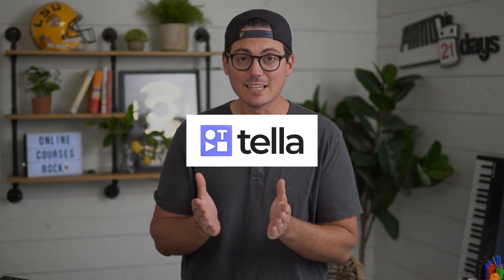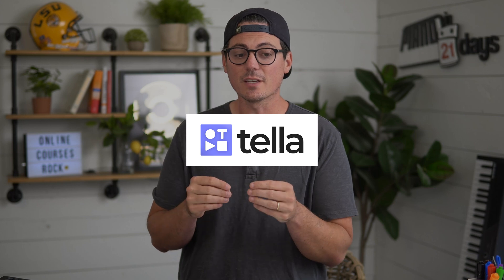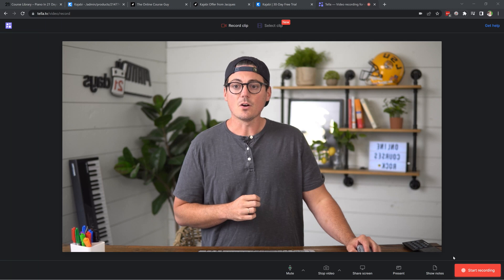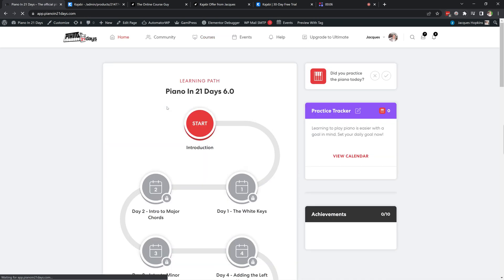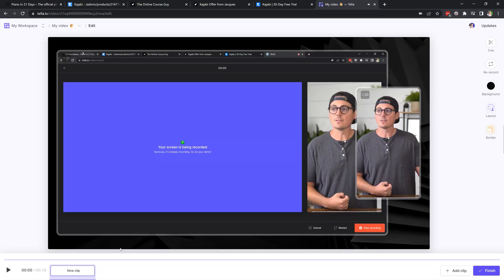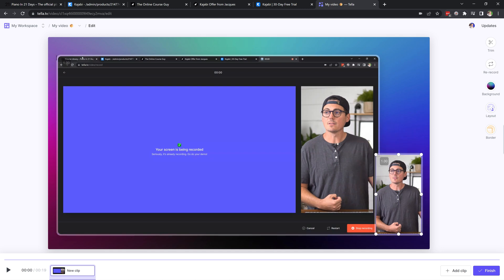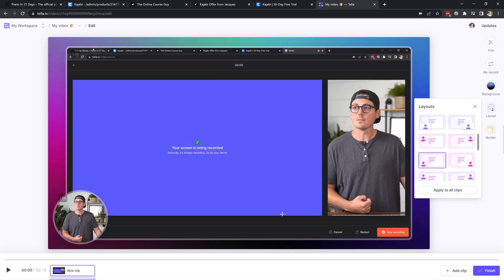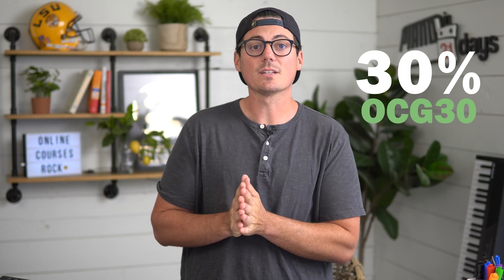Tella Review - My New Favorite Screen Recording Software/Tool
On nearly a daily basis I find myself wanting to record my computer's screen... whether a course video, instructions to my team, or answering questions from those in my boot camp.

For years, a software called "Loom" has been kind of the gold standard in this department.

Why?

Because it allows you to easily record your screen AND you in a little round circle in the corner of the video.

I'm sure you've seen what I'm talking about.

But there's a new tool I've been using the past 2 months that absolutely blows Loom out of the water.

Why?

Because it's even easier to use and makes you look freakin' amazing!

The tool is called Tella and this video gives you a rundown of its awesomeness.

Tella is going to be a total game-changer for course creators. Like I said I've been using it for a couple months now. And many folks inside the current boot camp are using it for their actual courses.

Give the free version of Tella a shot to see what I mean.